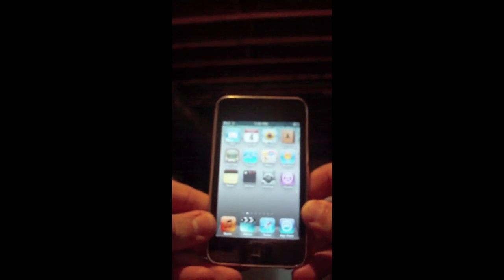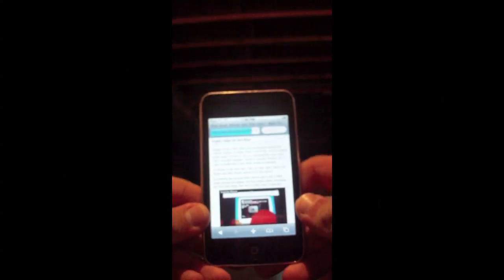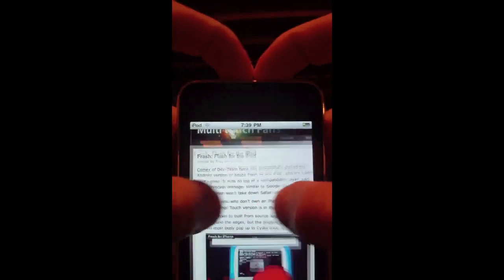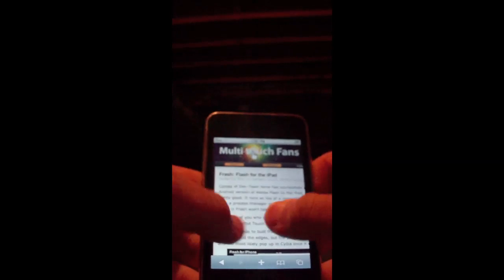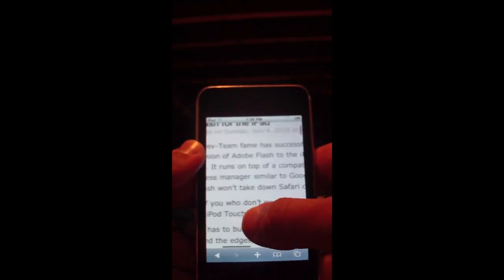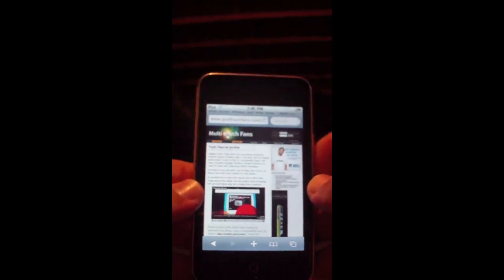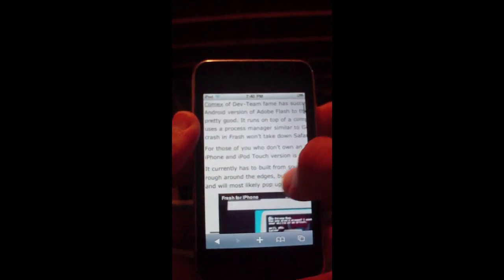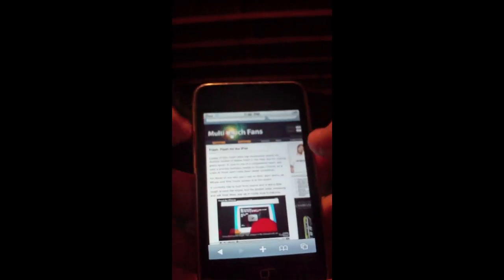Flash For iPad, iPhone, iPod Touch on iOS 6.1/6/5/4 (Frash)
Flash is coming for iOS 4 on the iPad, iPhone, and iPod Touch! The project is currently being developed by a Developer who is code-named "Comex" and he is porting the Android Flash package over to the iPhone.